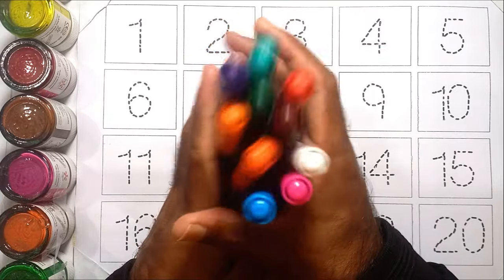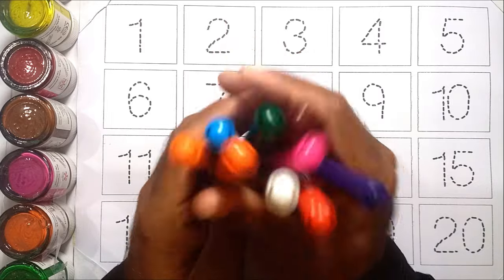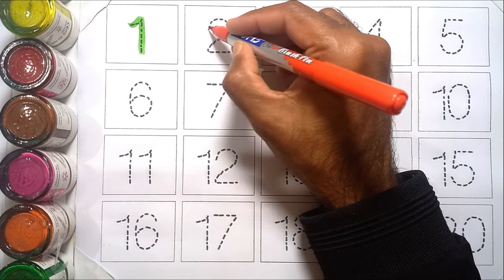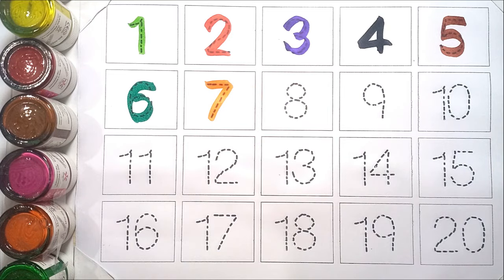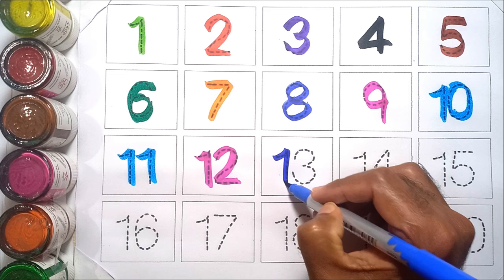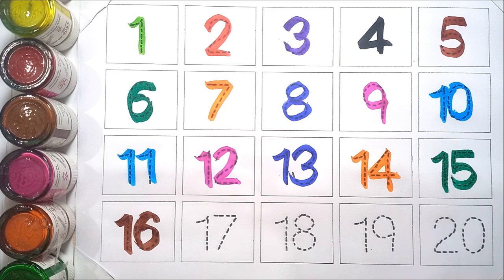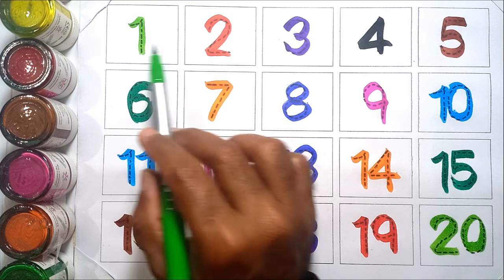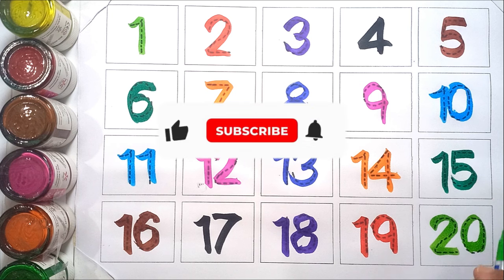1234 Numbers | 123 Number Names | 123 learning for kids | Counting Numbers| 123 Song | Next ABC Kids